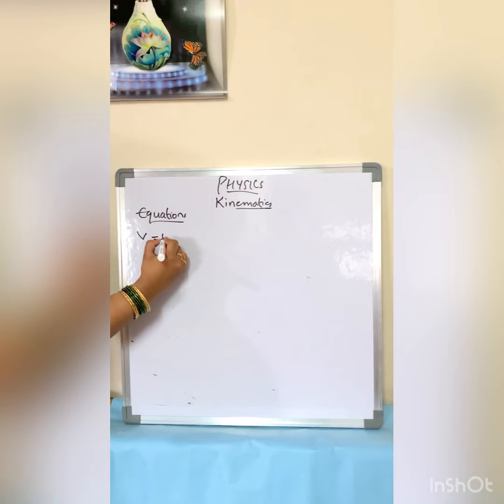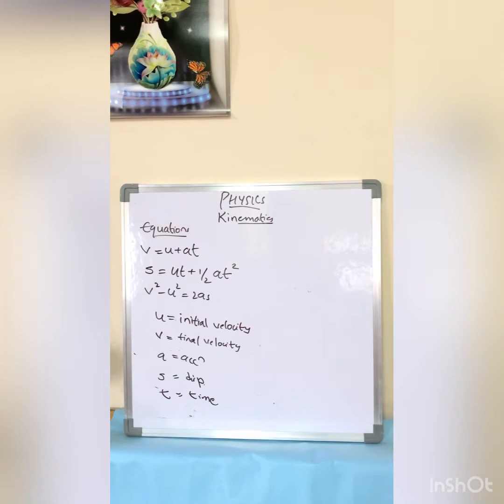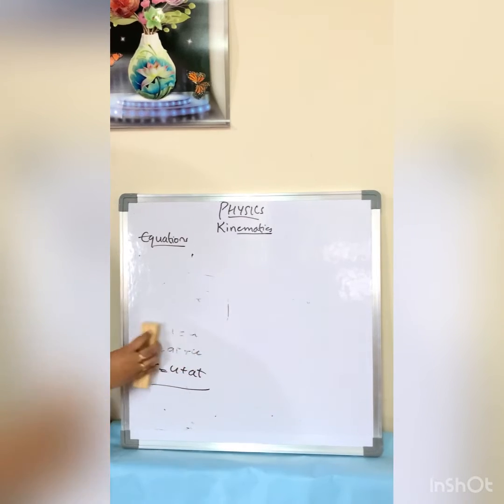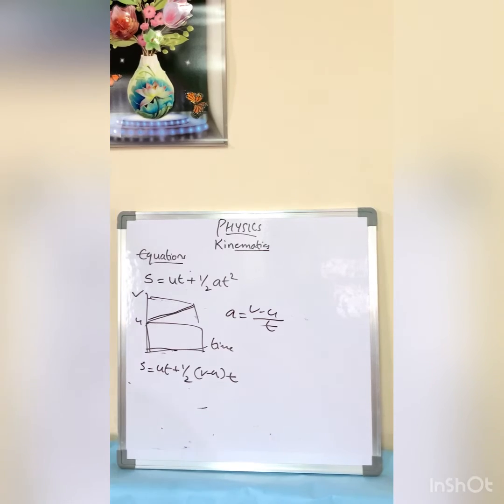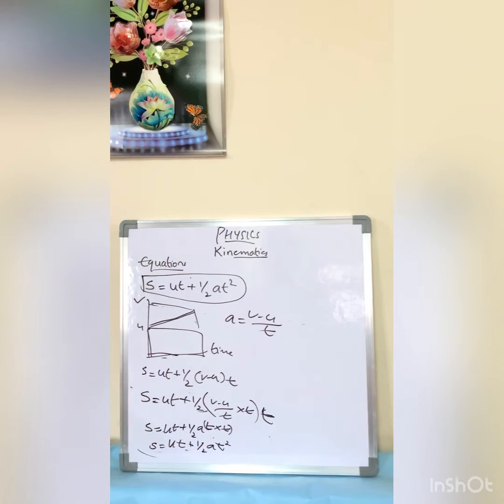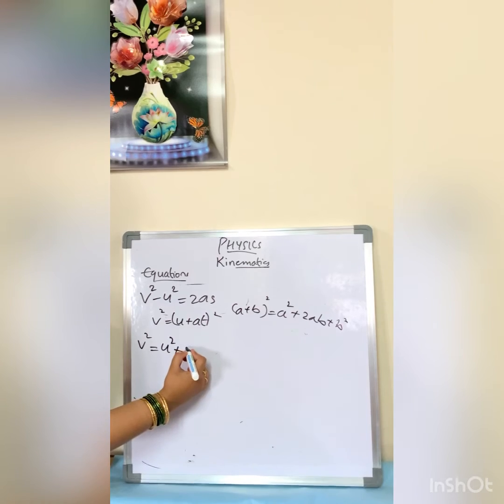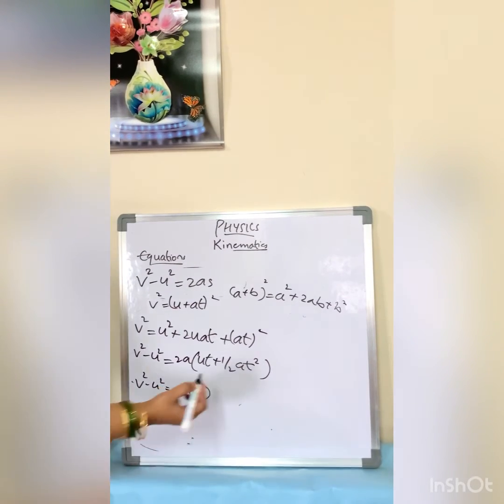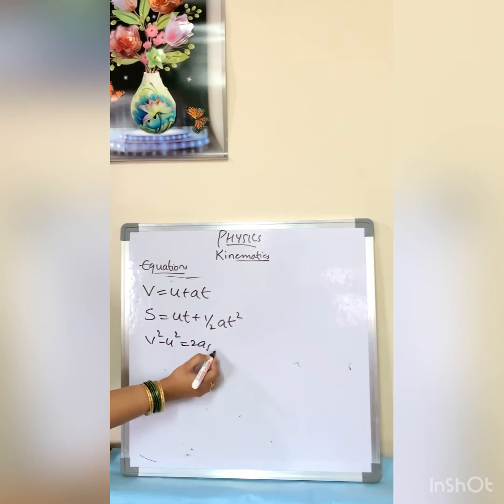Equations of motion - basic derivations